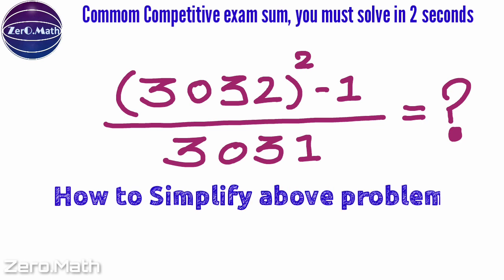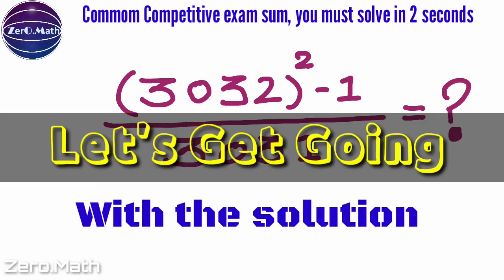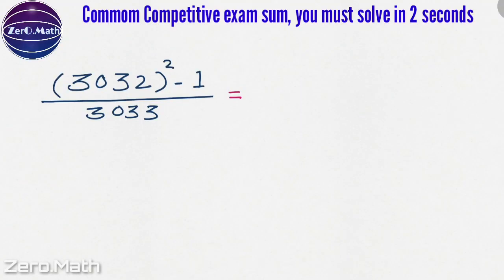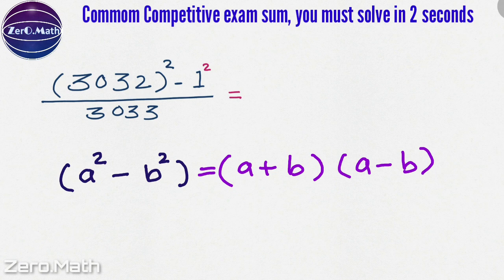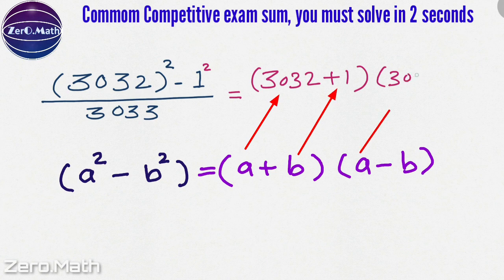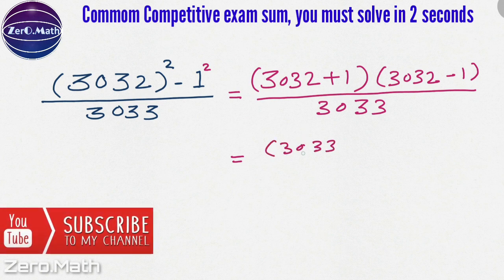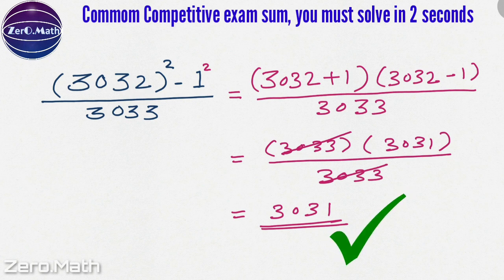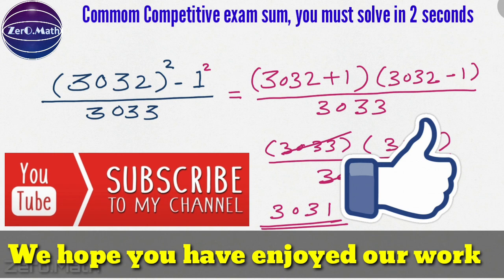can you solve this math problem without calculator ? | Zero Math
can you solve this math problem | How to Solve ANY Math Problem | Zero Math

Hello friends, in this video we will solve the common math problem asked in various competitive exams with out using the calculator.

math competitive exam
math competitive exam questions
IBPS, SBI, RRB, SSC
indices math trick
algebra math question
math problem no one can solve
math problem solution
hard Math
math problem solving grade 6
How to Calculate Faster than a Calculator